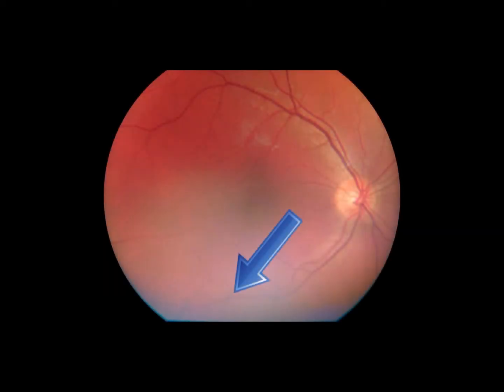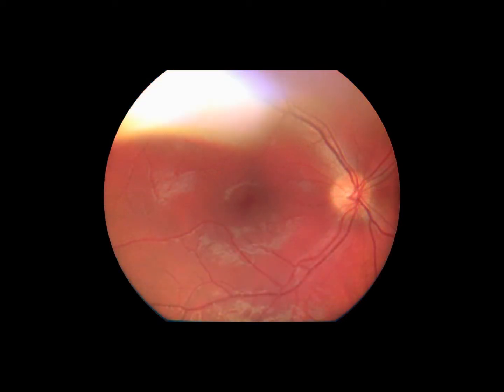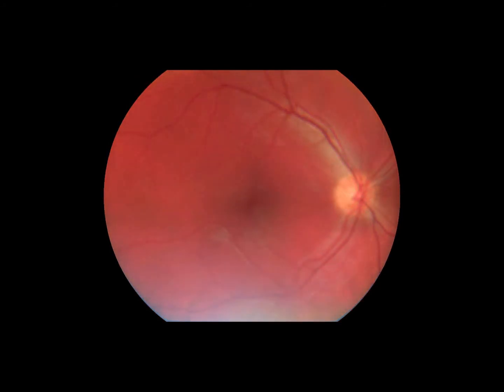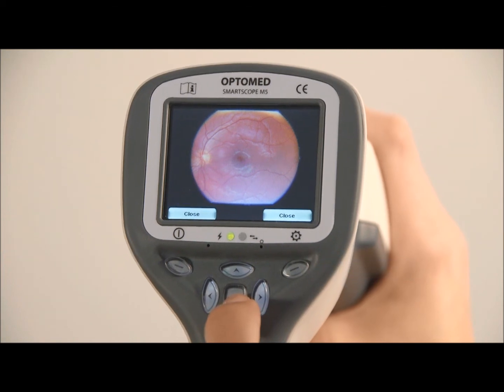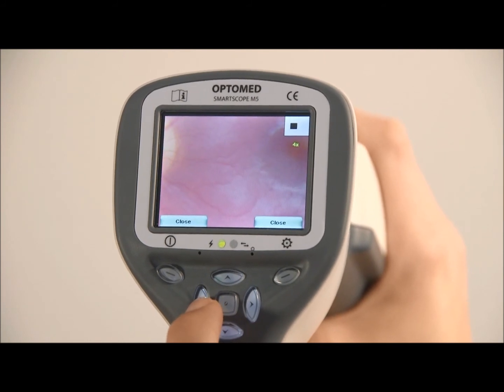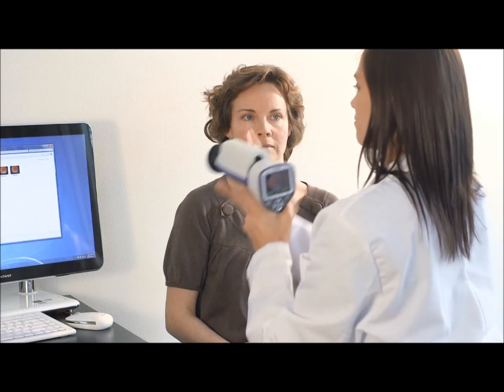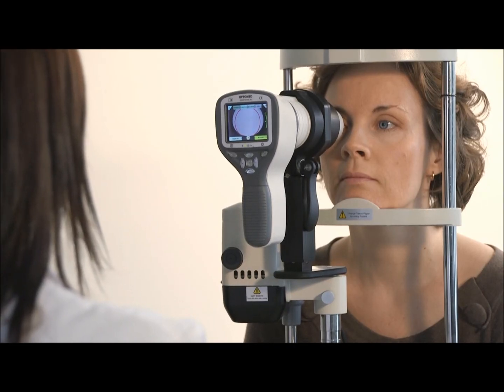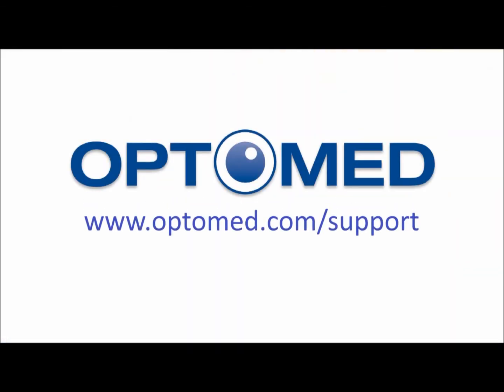Smartscope PRO with EY4 - Extra tips for achieving good image quality